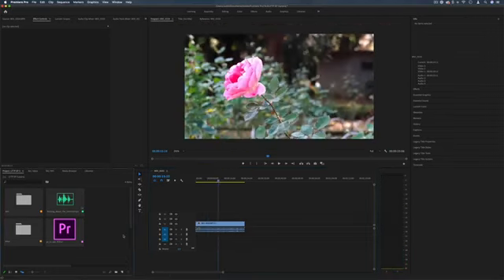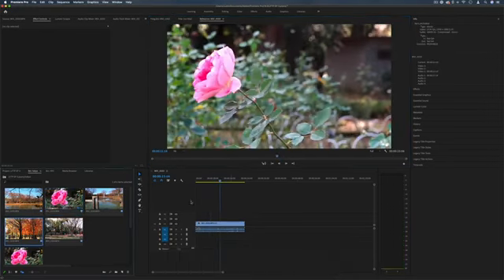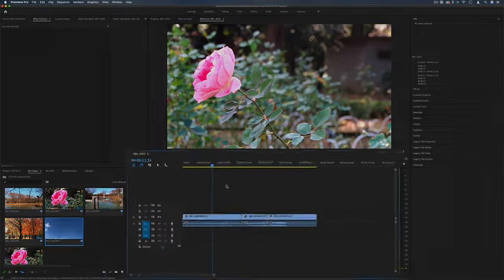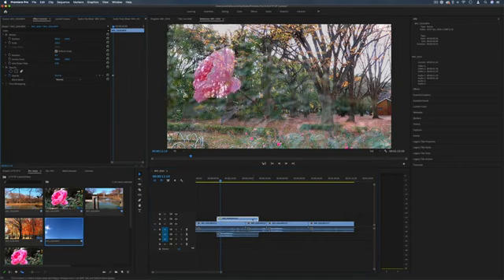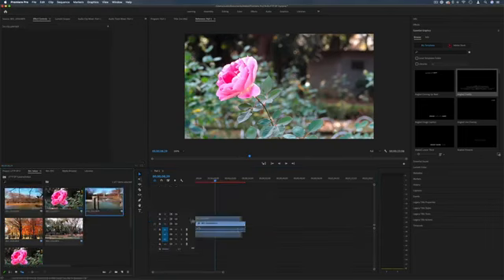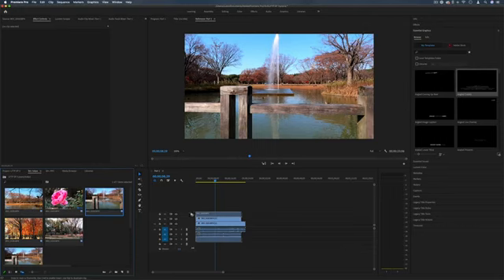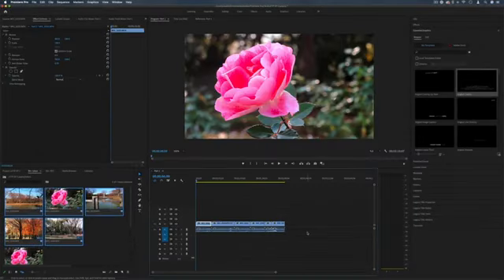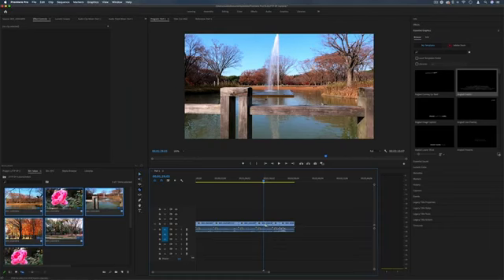Video 4: Using the Timeline Panel